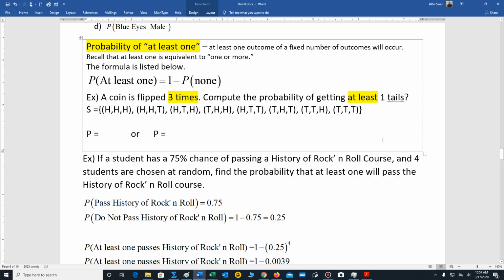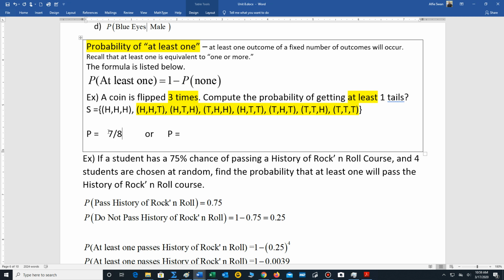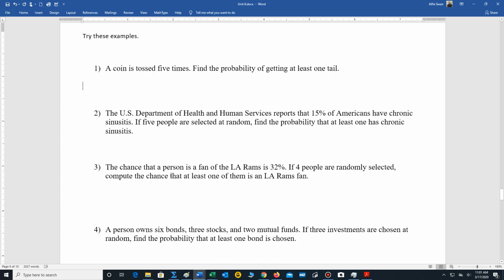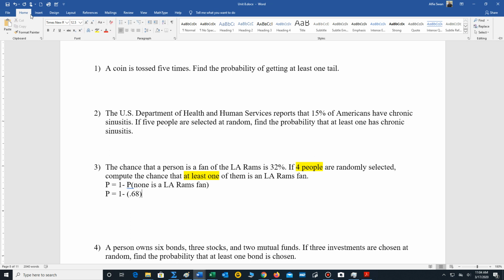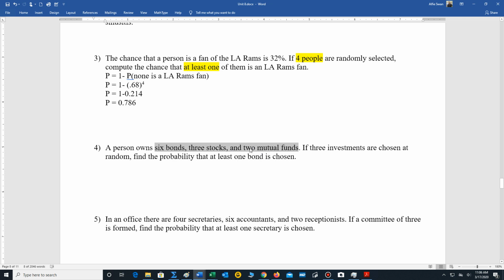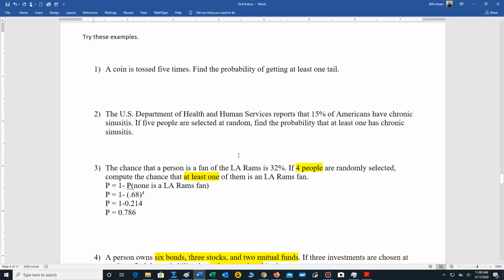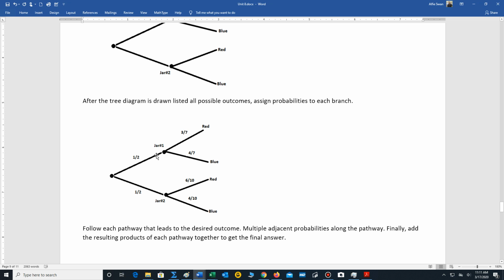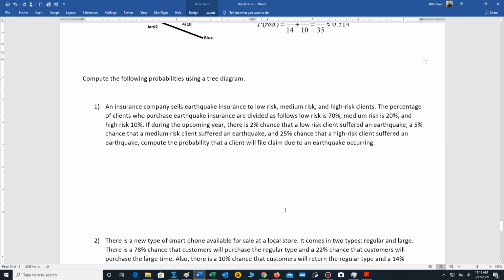Lecture#6 Trees and At Least one probabilities Mr Swan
Lecture on computing At Least One Probability and Tree Probability.